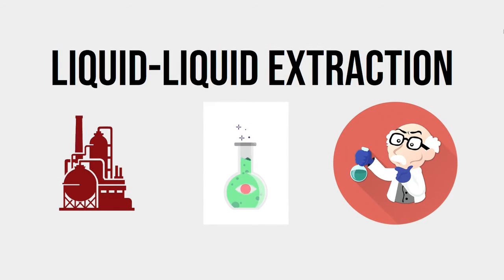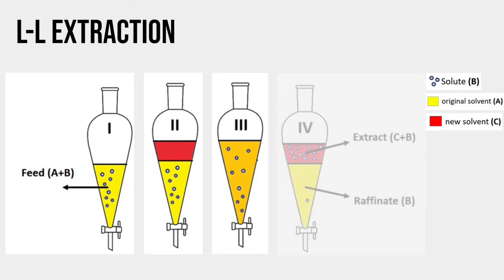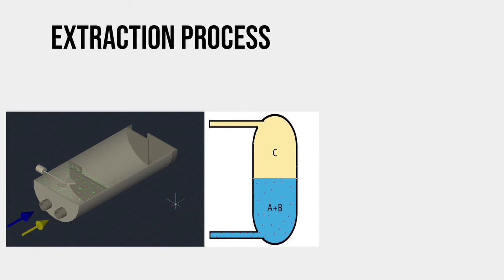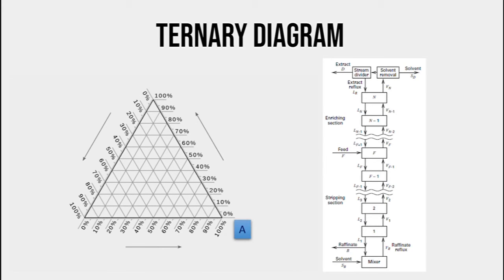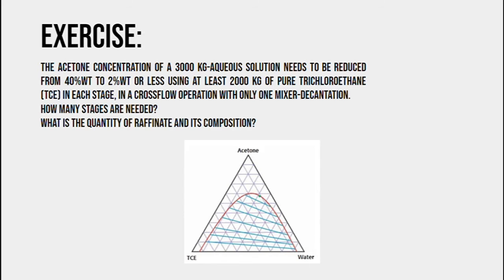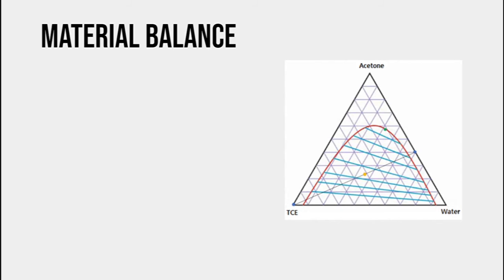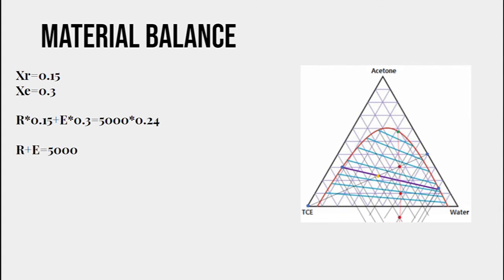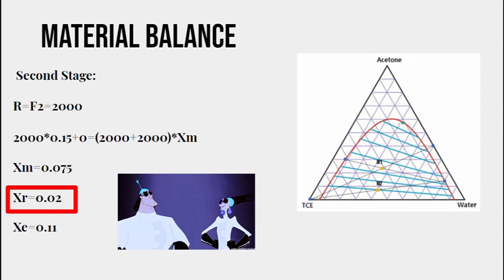Liquid Liquid Extraction SeparationProcessShortFilm